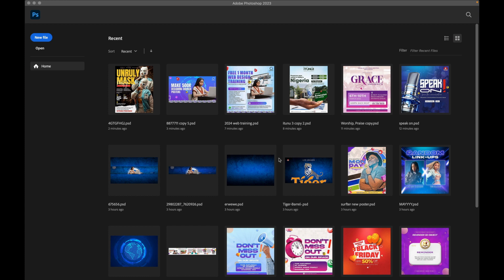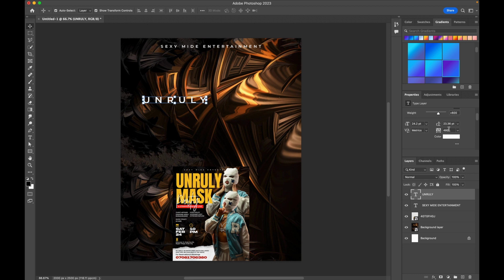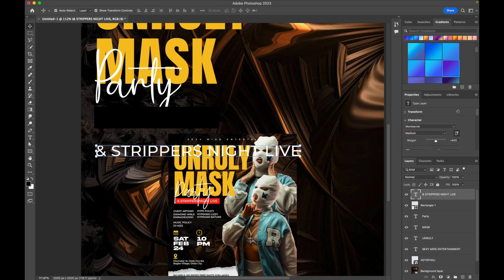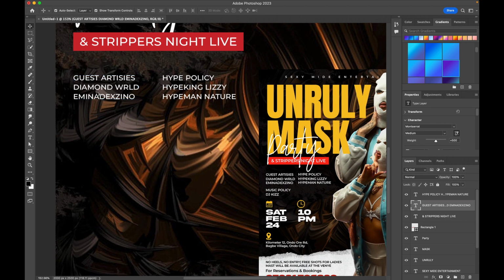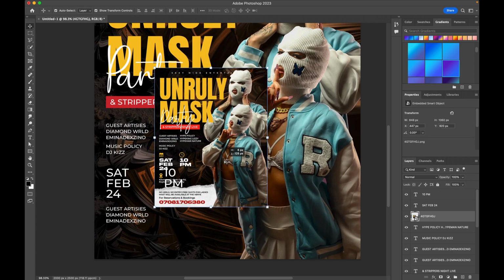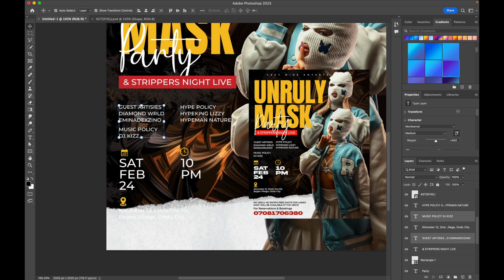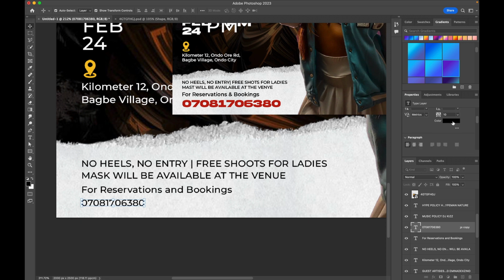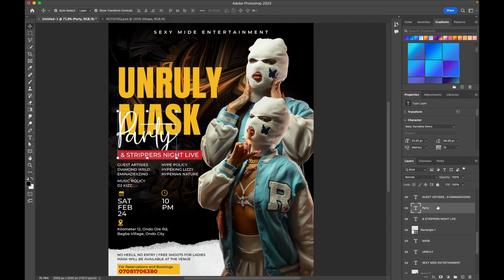make 500k designing club posters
Are you a  a graphic designer or a creative entrepreneur looking to turn your passion into profit, you're in the right place. In this video, we'll guide you through a step-by-step strategy to make 500k designing club posters.